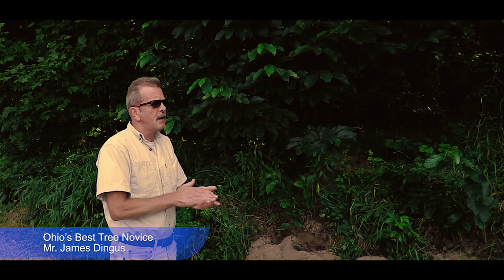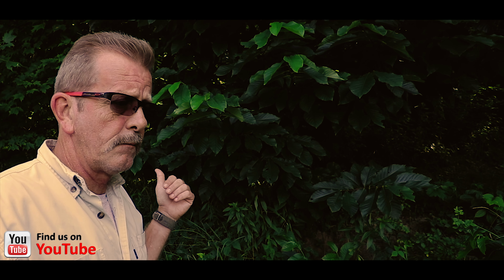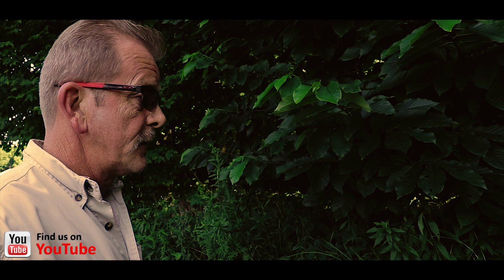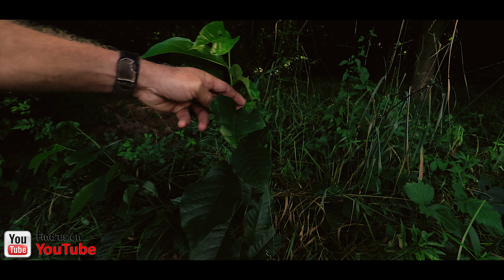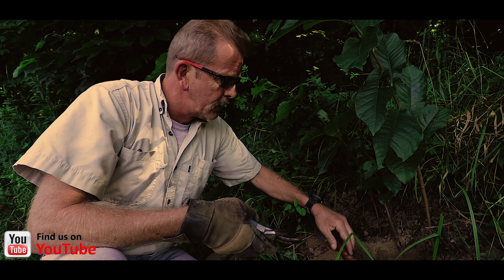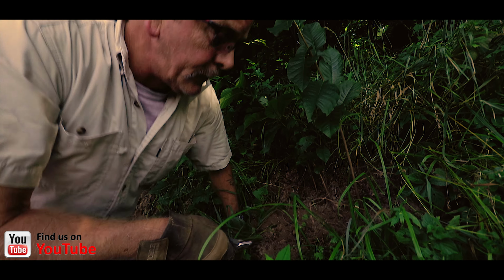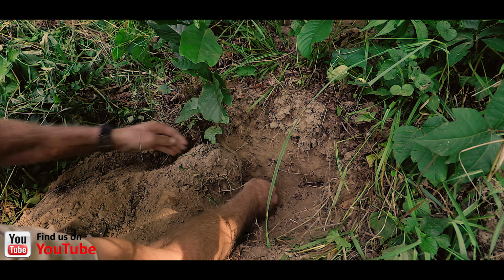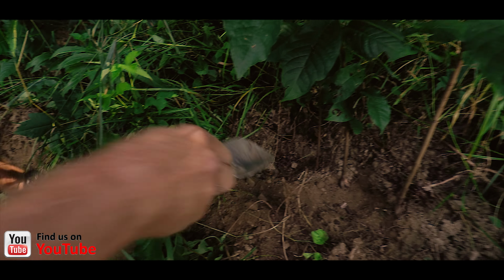PAWPAW Fruit Tree From Root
How I snip the root to produce more pawpaws.